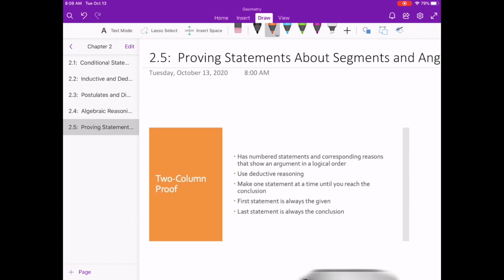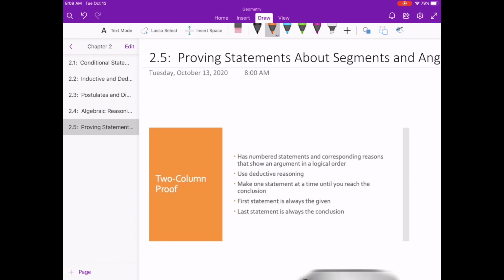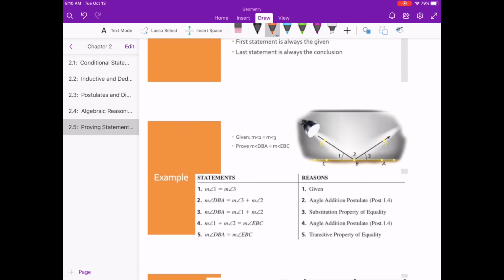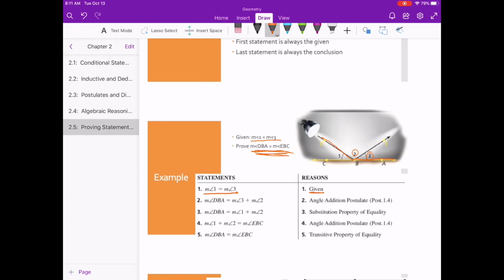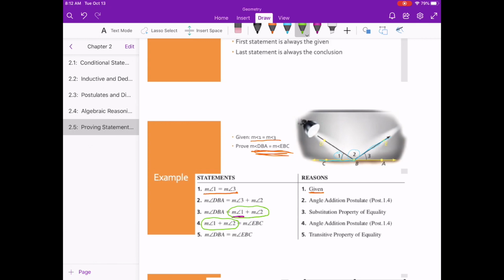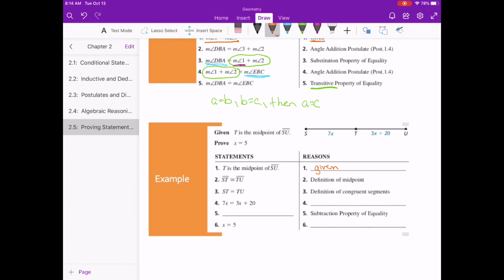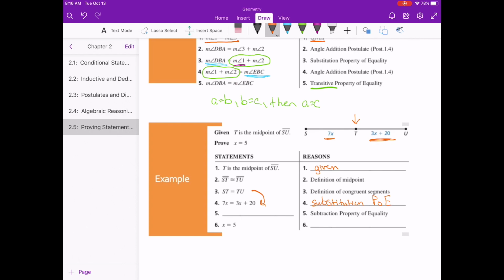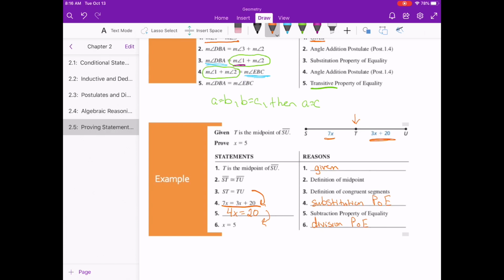2.5: Proving Statements About Segments and Angles